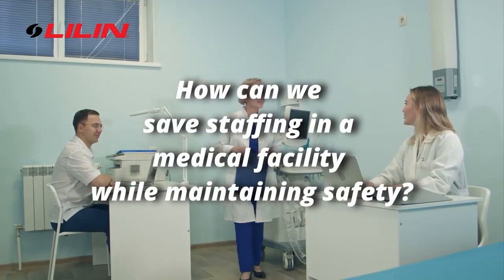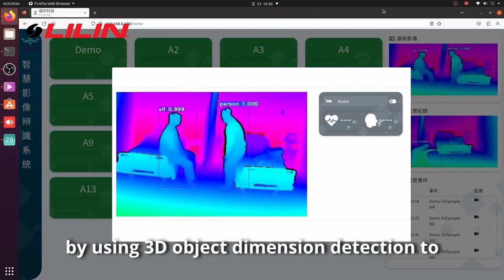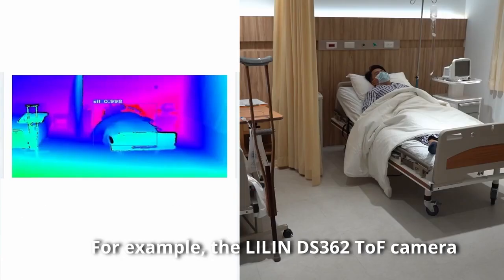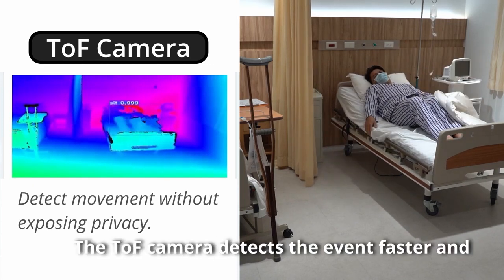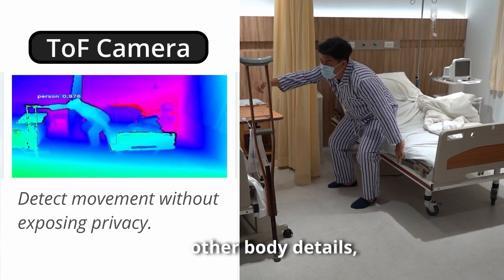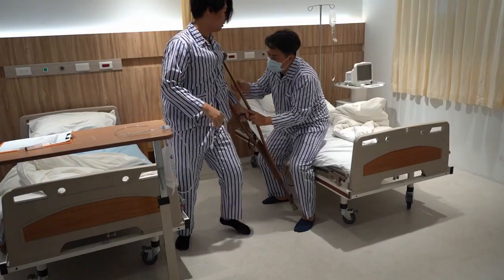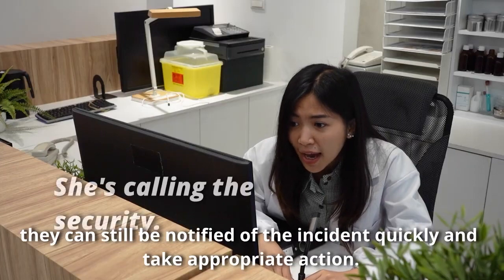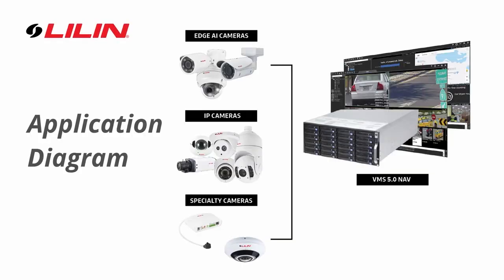LILIN DS362 ToF Camera | LILIN Americas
Check out this video on LILIN's ToF (Time of Flight) Camera.